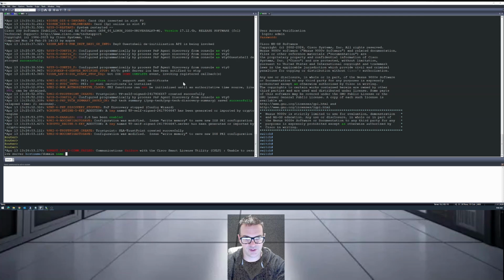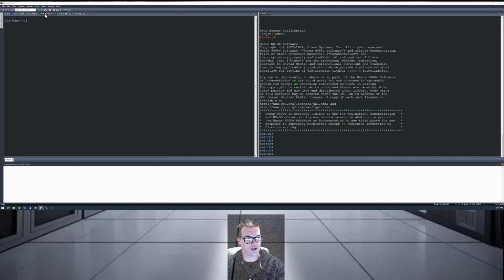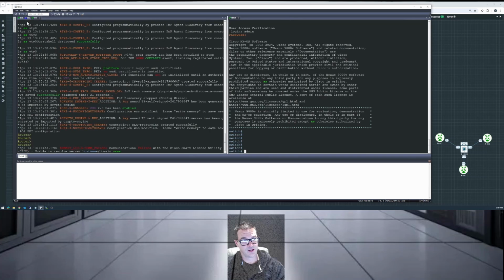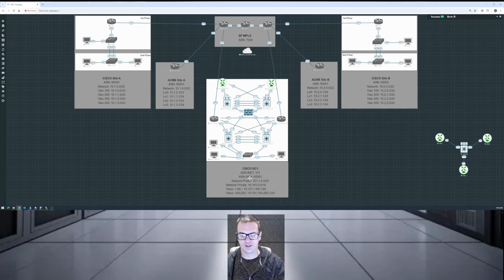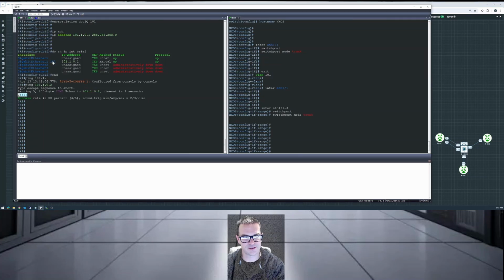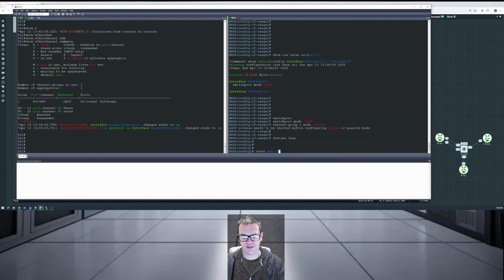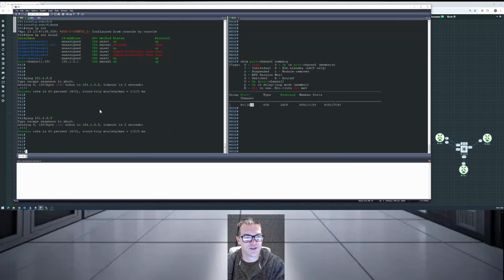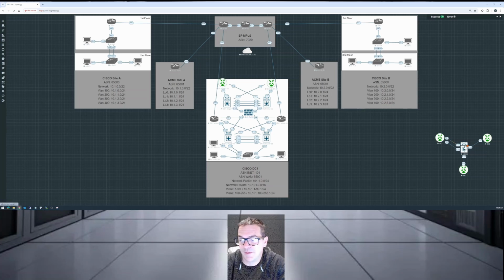CCNA & CCNP Realistic Labs Episode 1.22 - Apology / Bug? / Demo / Future Plan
Potential bug, explanation and future plan - the life of a network engineer!